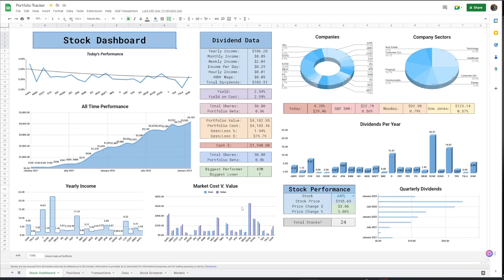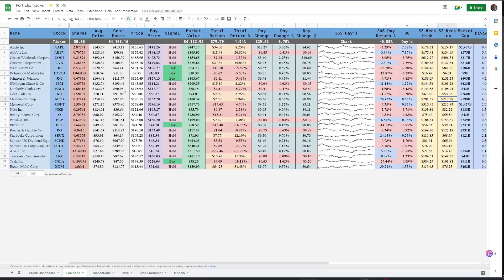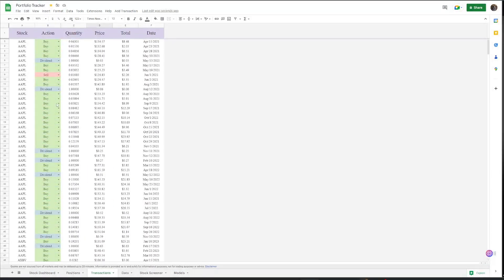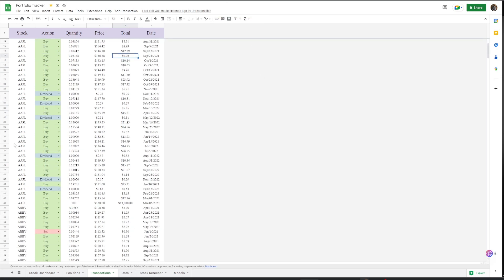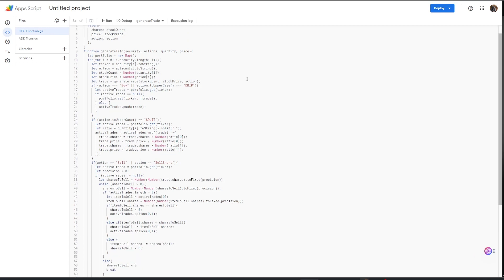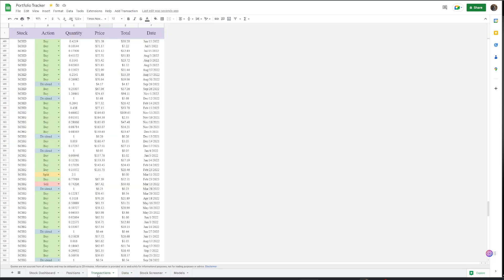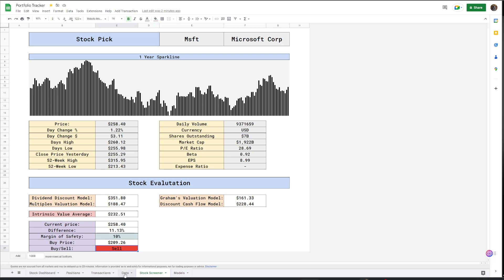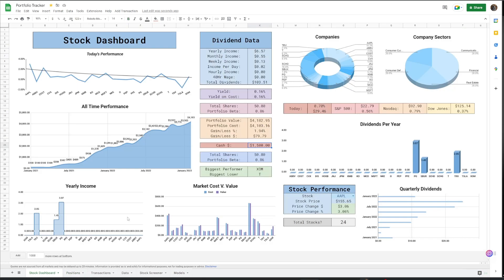Dividend Portfolio Tracker: The Ultimate Tool for Passive Income Investors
Hey, Unresponsible People
In this video, I'm thrilled to demonstrate the best-automated dividend portfolio tracker I've developed using Google Sheets in this video. Monitoring the performance of your investments is essential for investors, but it can take a lot of time. You may relax while letting this automated tracker take care of the task, thanks to it!

You can follow along as I demonstrate how to set up the tracker, including how to link it to your brokerage account and import transactions. Afterward, I'll demonstrate how the tracker determines the performance, dividend income, and yield of your portfolio in real-time!
What's best?  You won't ever have to worry about manually entering data or figuring out your returns thanks to this tracker's fully automated nature, which means that it updates itself automatically.

By the end of this video, you'll have a powerful tool that will help you make informed investment decisions and track your progress toward your financial goals without spending hours updating spreadsheets. So whether you're a seasoned investor or just getting started, be sure to tune in and learn how to use this automated dividend portfolio tracker in Google Sheets!